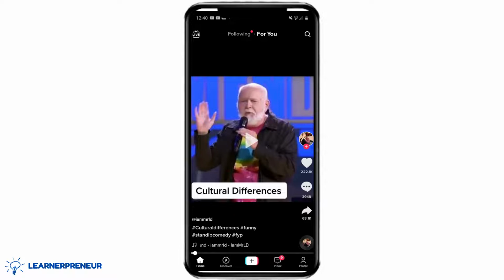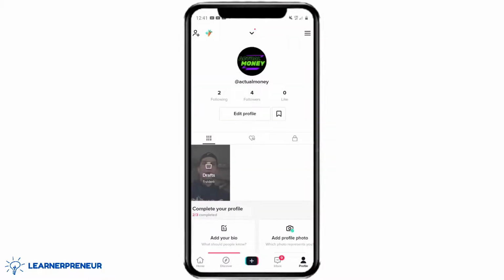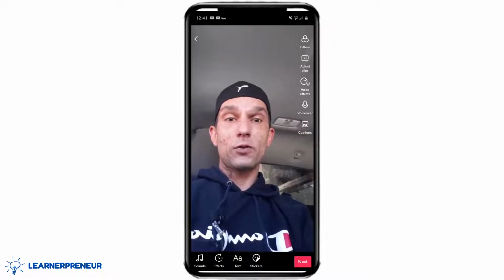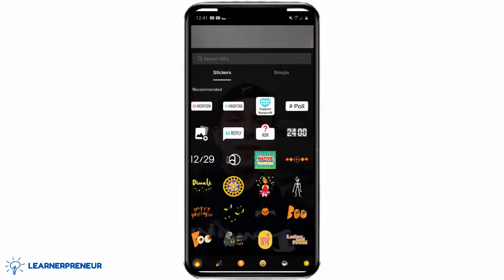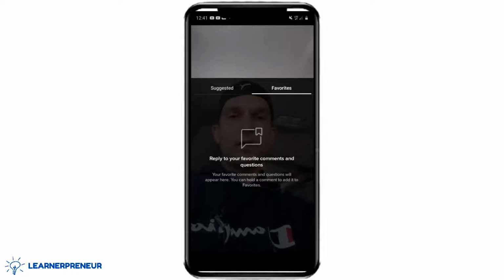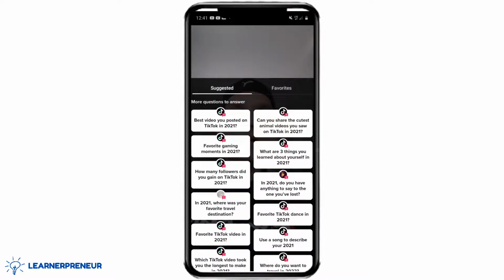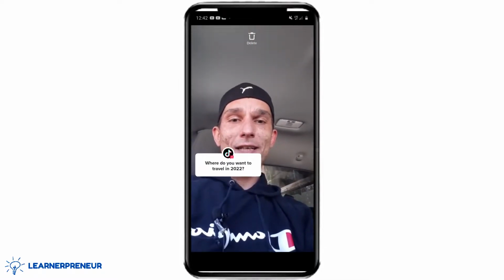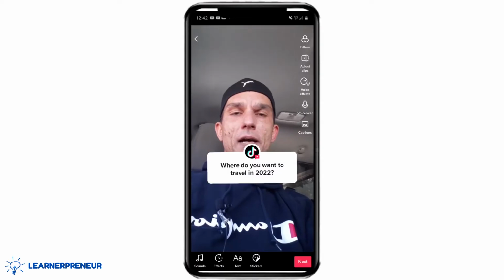How to Get the REPLY STICKER on Tiktok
In this video you're going to learn how to get the Reply Sticker on Tiktok.

Using the reply sticker in your TikToks, you are able to respond to comments and questions you received.

1. Record a video or use a Draft.
2. Find Stickers from the Effects screen.
3. Click on the stickers icon at the bottom of the screen.
4. Click on the Reply Sticker option.
5. Now select the comment or question from the favorites or suggested section.
6. Set duration of the sticker in your video.
7. You can resize the sticker and place it anywhere on the screen.